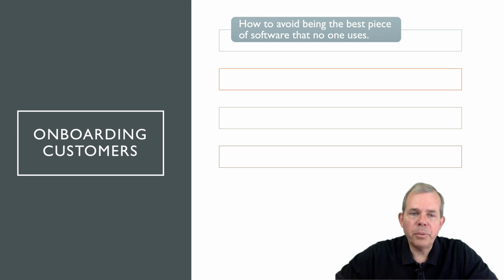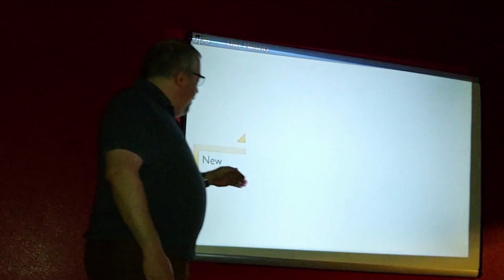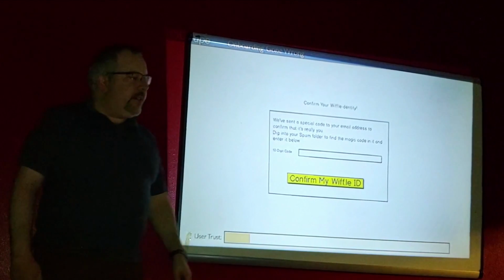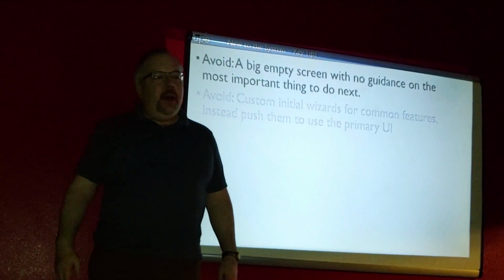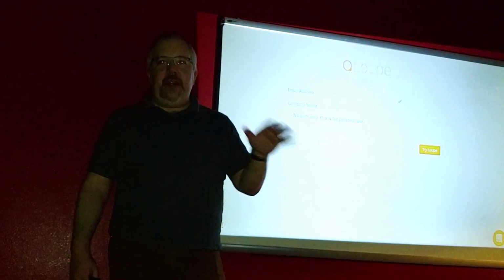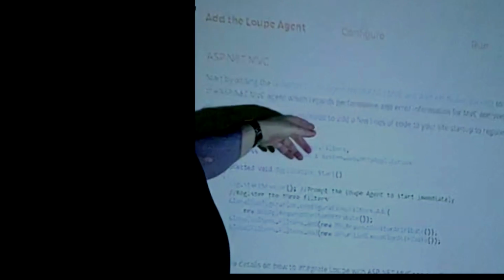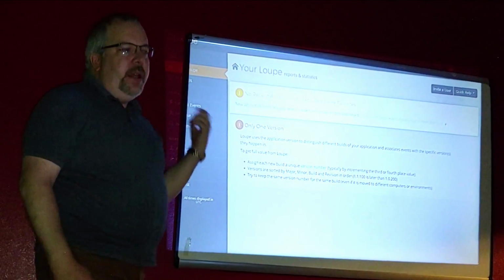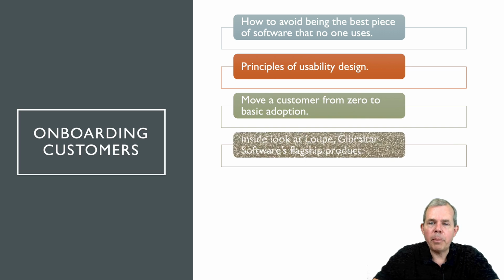How to onboard customers to your application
How to onboard users and retain customers. Making the process of signing up for a new service as effective as possible. How to avoid being the best piece of software that nobody uses.